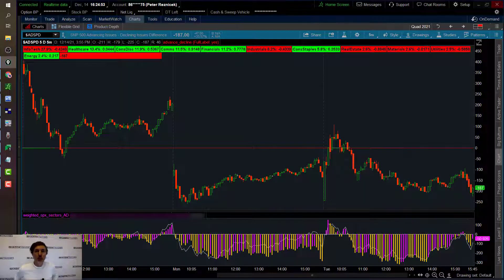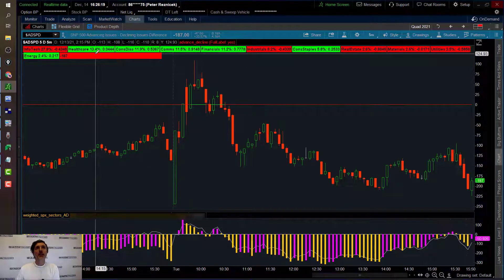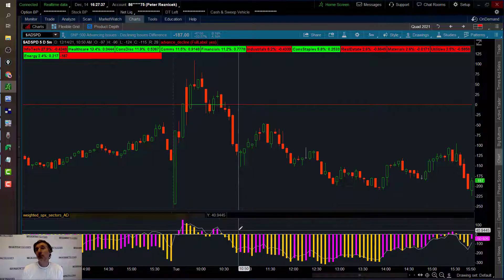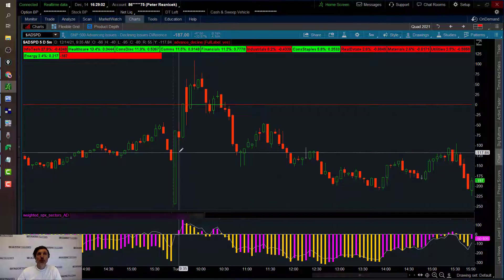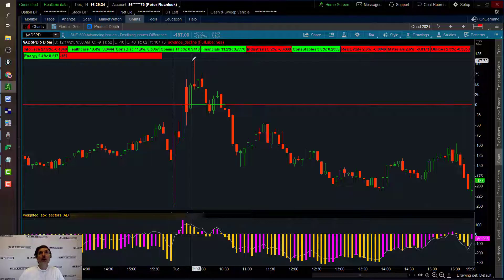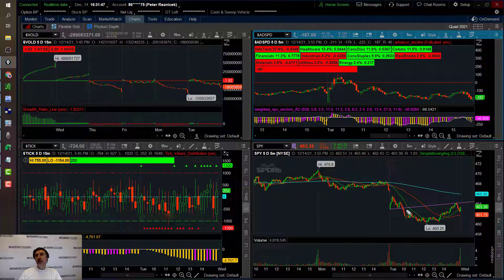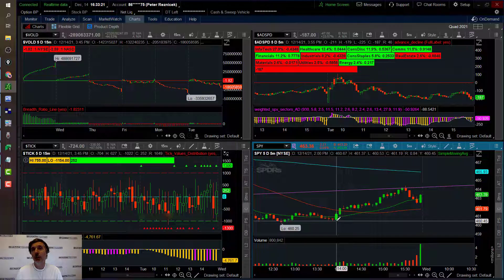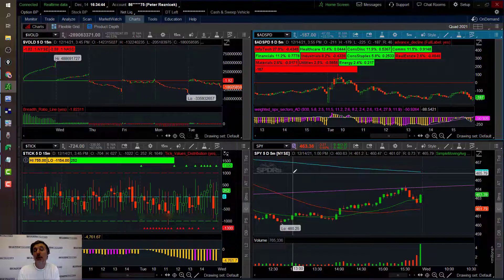ShadowTrader Weighted S&P Advance Decline Line thinkscript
This is truly a game changer as far as indicators are concerned.  The S&P (and the /ES) can only move according to what the 11 sectors that make it up are doing.  These 11 sectors all have different weights and some have much more effect on the market than others.

This script for thinkorswim  shows you what the weighed sectors are doing (histogram) versus what the unweighted ones are doing (line).  All of this is calculated in real-time from the open which is the key to why this is so important.  Opening gaps distort peoples view of bullish/bearish bias all the time.  Percentage moves from the open are all that matter.

This script is also available for NinjaTrader and TradingView